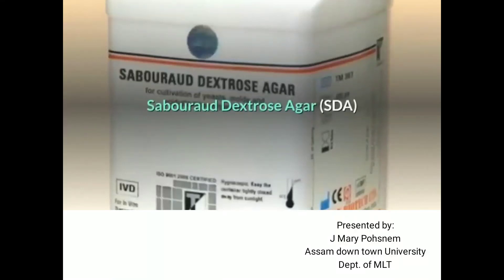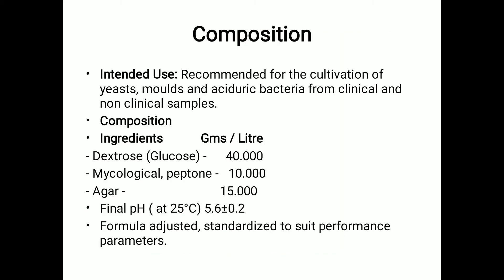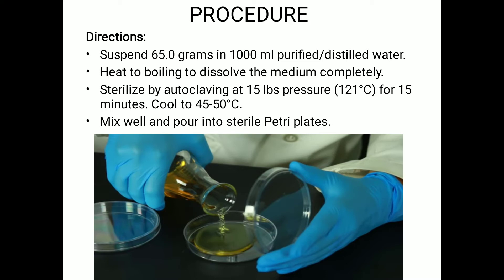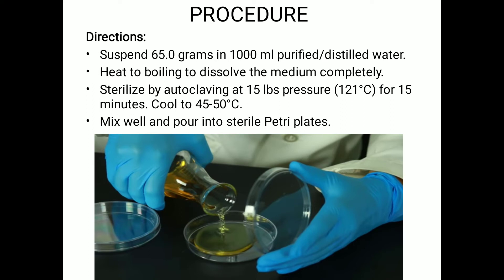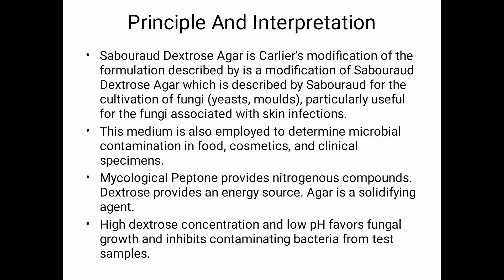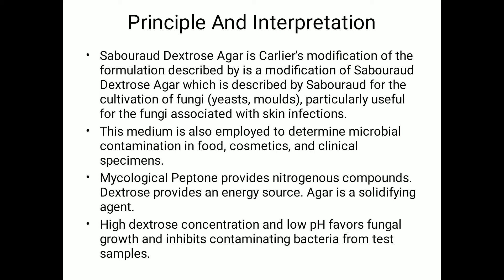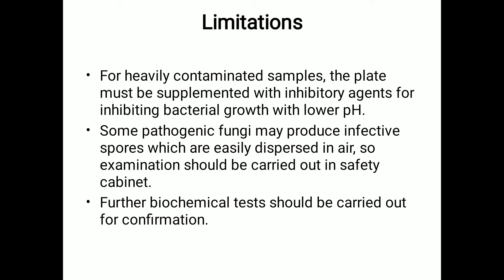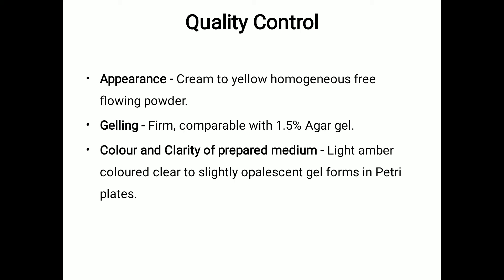Preparation of SDA Media by J Mary Pohsnem, Dept of MLT AdtU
Preparation of SDA media